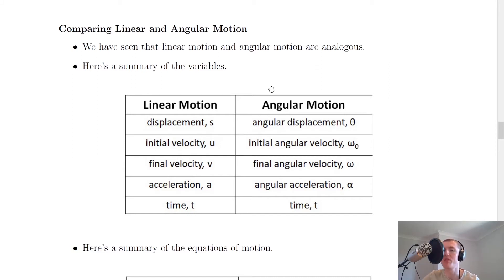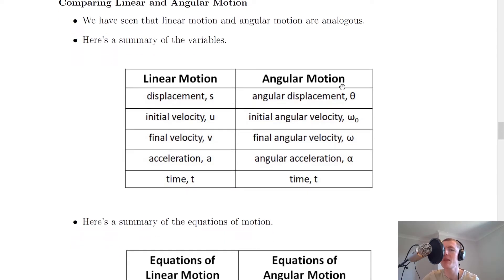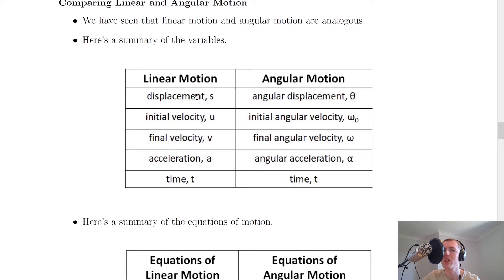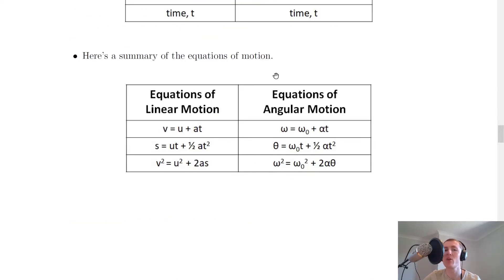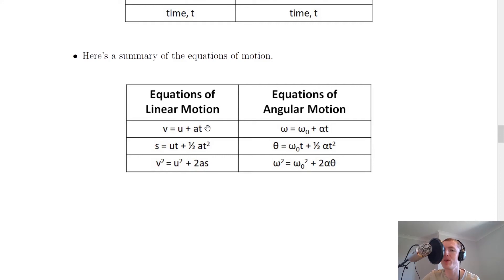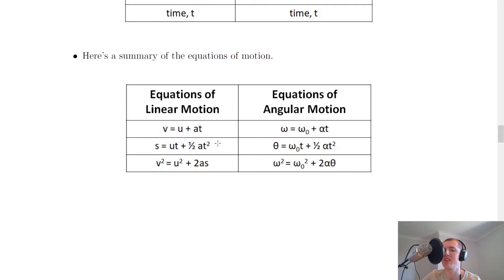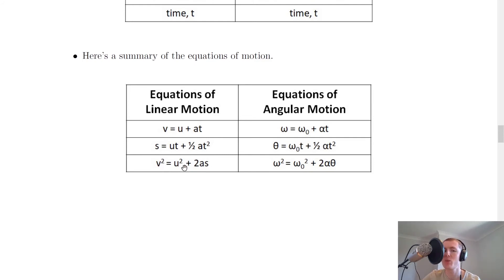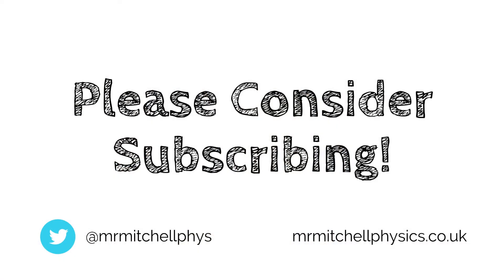Advanced Higher Physics | Rotational Motion | Linear vs. Angular Motion | THEORY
A brief comparison of the variables and equations for linear motion with those for angular motion.